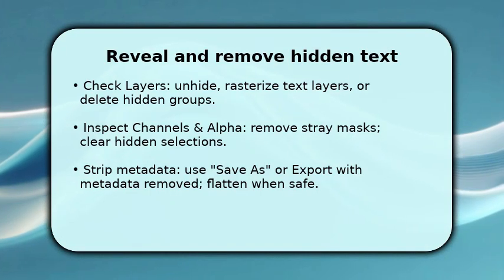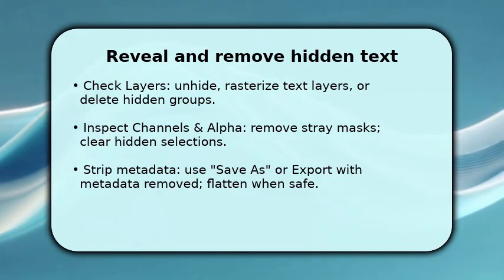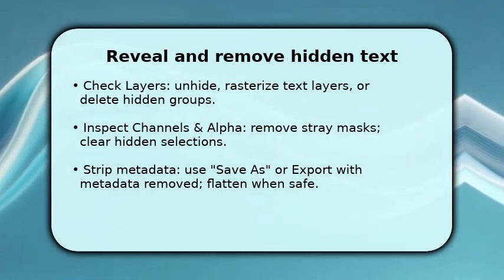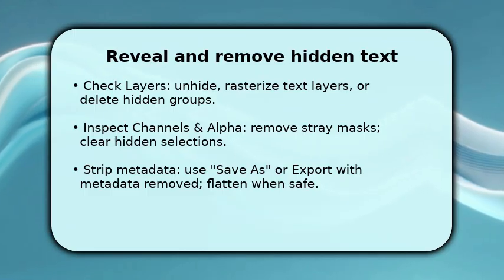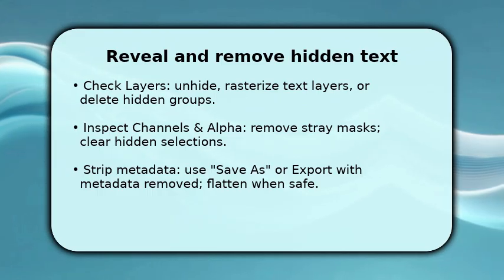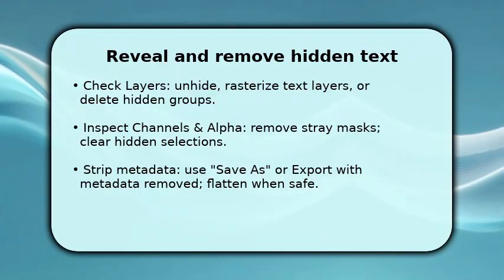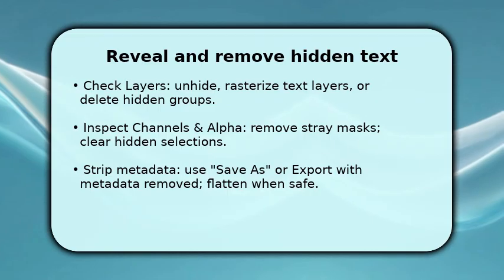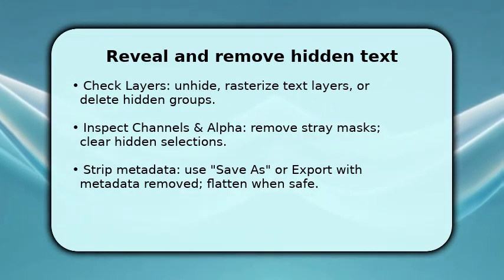How to Remove Hidden Text from Image - Easy Guide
Discover the simple techniques to unveil hidden text within images. This step-by-step guide will walk you through various methods, including software tools and image processing tricks that can reveal concealed messages or information embedded in photos.